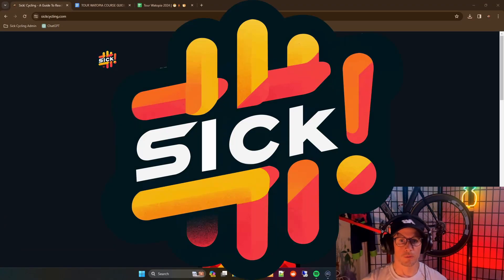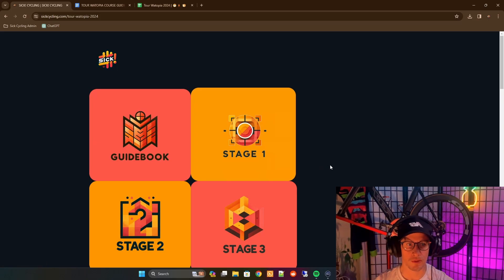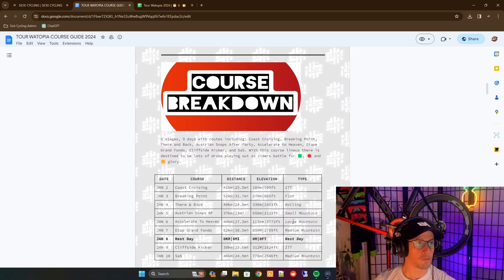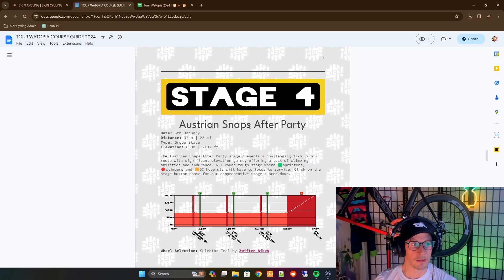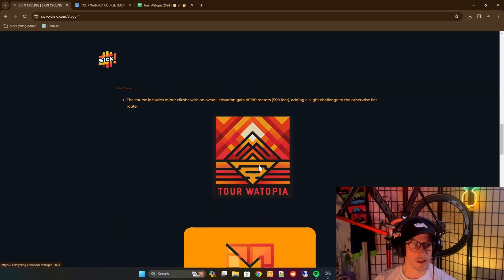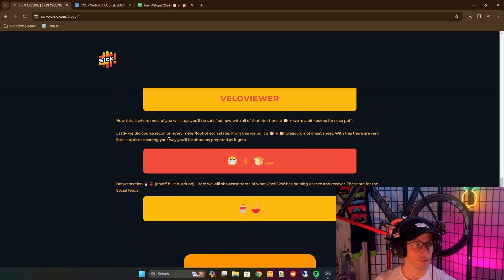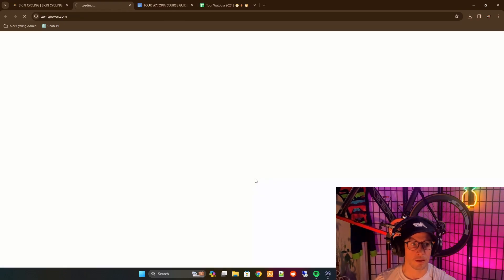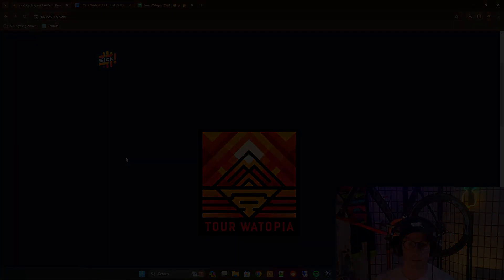SICK! WEBSITE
Cycling enthusiast infected with the cycling virus!